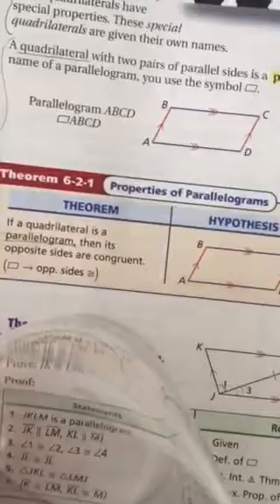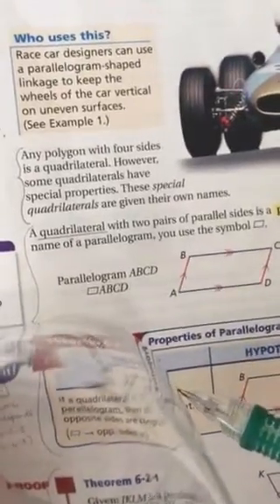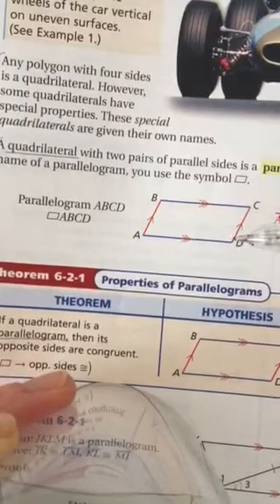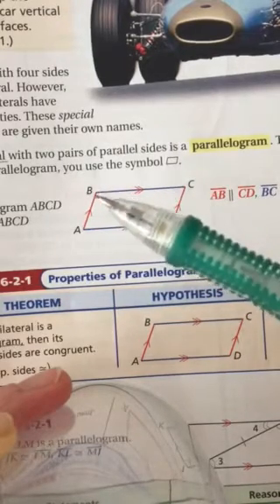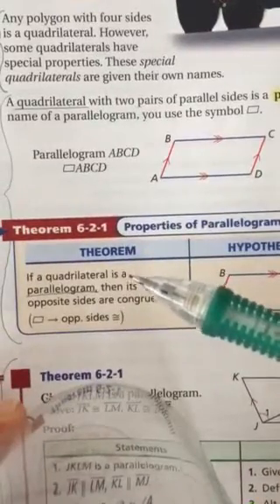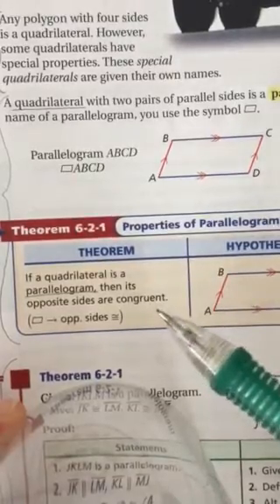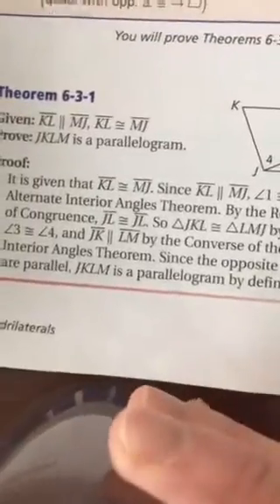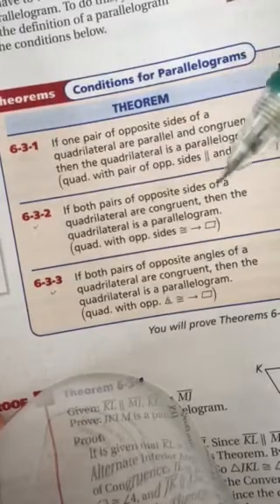L. 6-2 Video 1